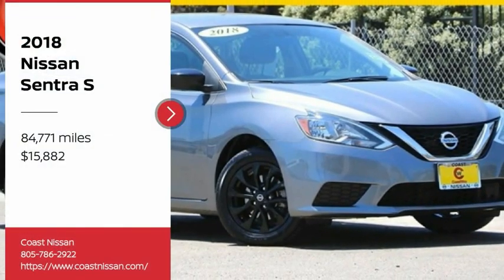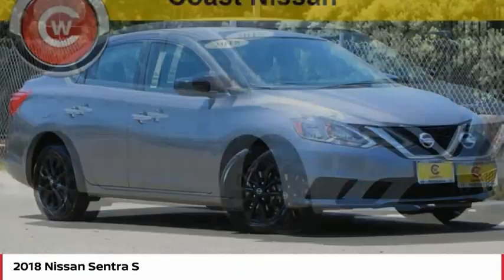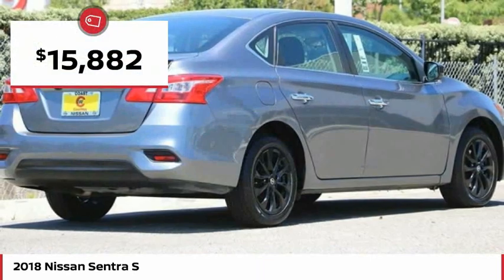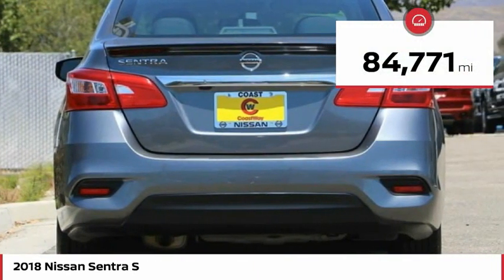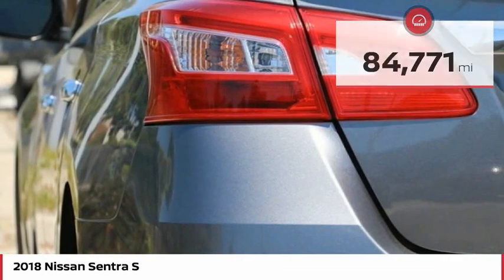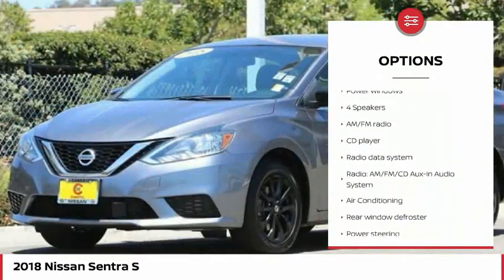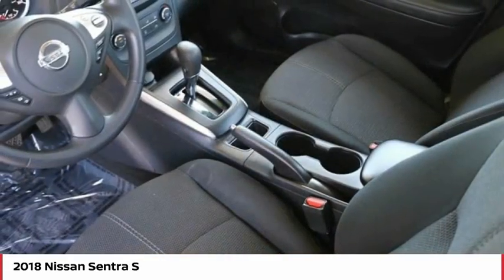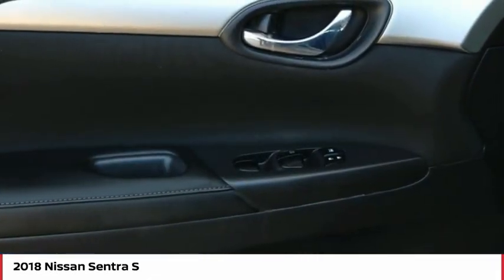2018 Nissan Sentra S FOR SALE in San Luis Obispo, CA P3158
Coast Nissan
12150 Los Osos Valley Rd

Want us to come to you? No problem! In case we missed a picture or a detail you would like to see of this 2018 Sentra, we are happy to send you A PERSONAL VIDEO walking around the vehicle focusing on the closest details that are important to you. We can send it directly to you via text or email. We look forward to hearing from you!  Gun Metallic 2018 Nissan Sentra S FWD CVT with Xtronic 1.8L 4-Cylinder DOHC 16V CLEAN CARFAX!!,      ONE OWNER       , GREAT GAS MILEAGE.  Recent Arrival!   All used vehicles come equipped 3M Clear Paint Protection PKG for  395, Door Edge Guards & Door Handle Cup Inserts. Comes with 10 Year Warranty & Free Replacement on 3M PKG, This package is in addition to any and all sale price listed on-line or at dealership San Luis Obispo, SLO, Arroyo Grande, Pismo Beach, Paso Robles, 93405,  Vehicle price and availability are subject to change without notice.